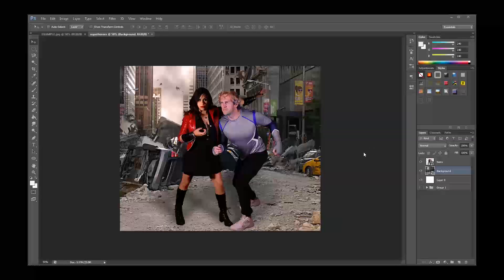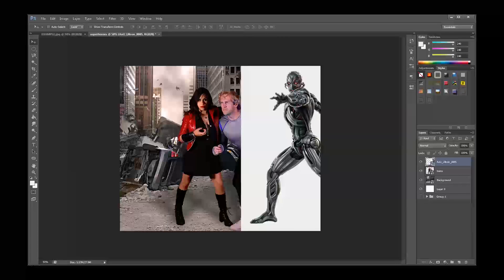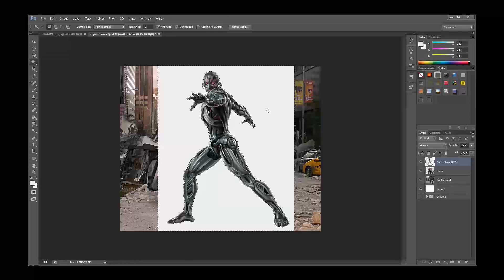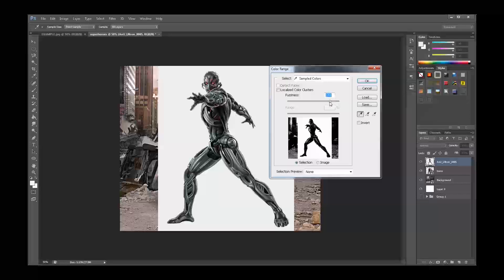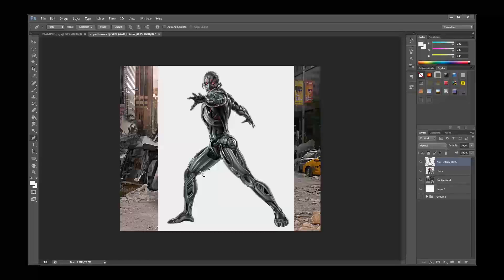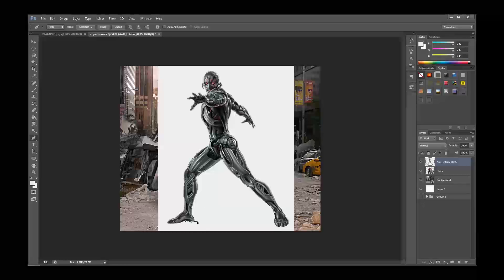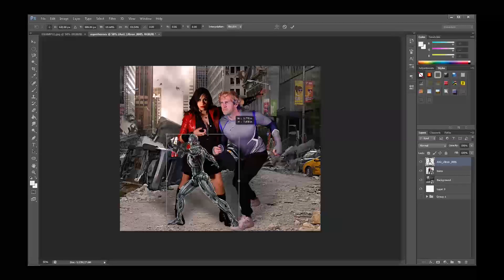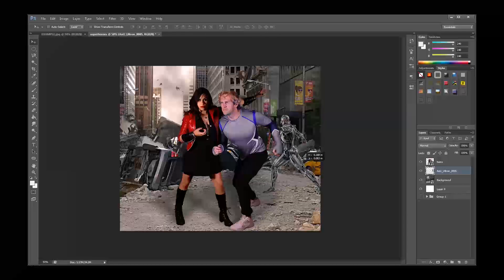Superhero Collage - Selection Tools